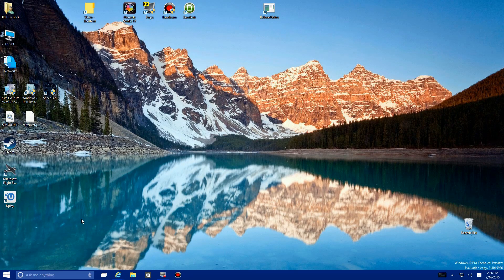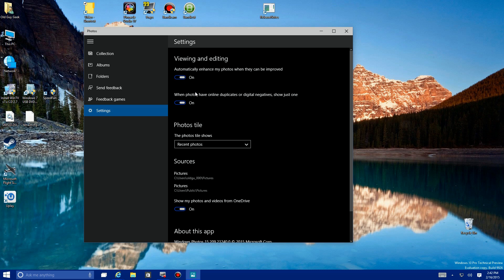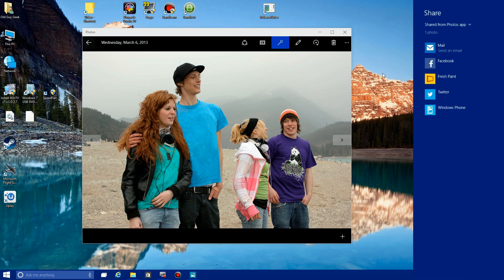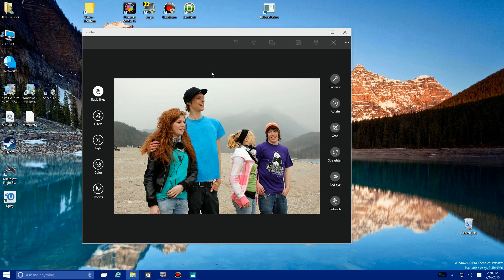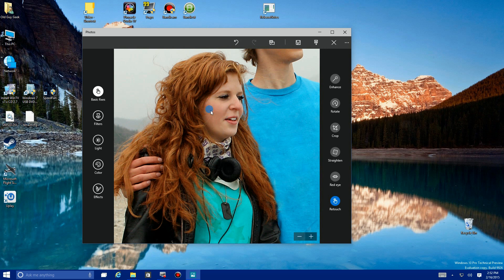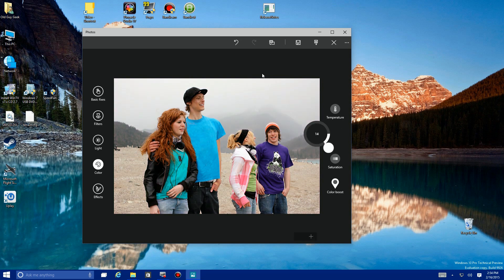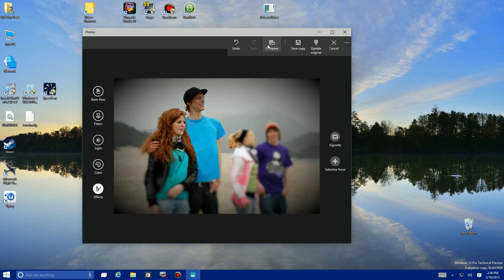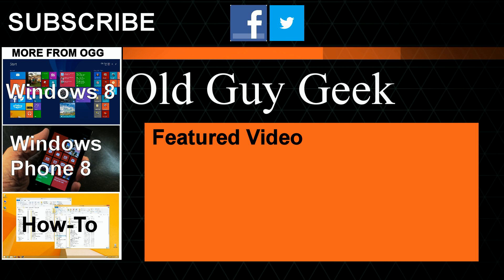Windows 10 Preview - Photo App Grows Up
Well, it took a bit, but the new Photo App in Windows 10 brings some nice photo editing features into the core Windows.  Some of these are in Windows 8 as well, so you can use these instructions to do some on-the-fly editing of your photos.